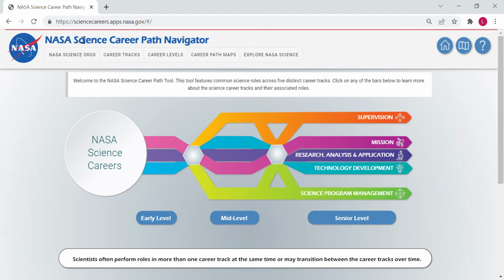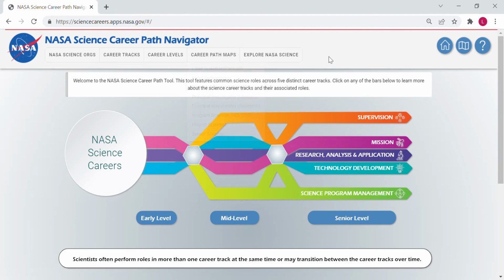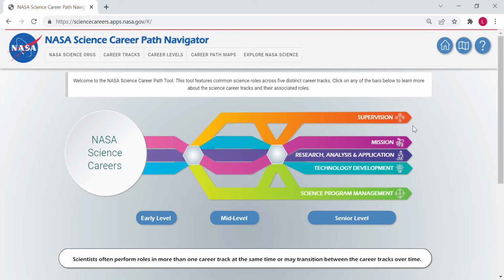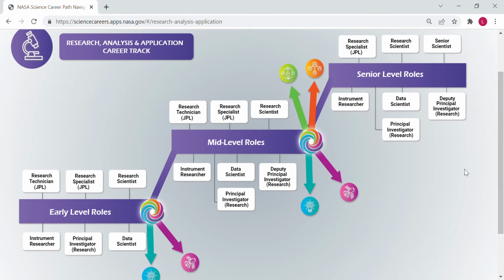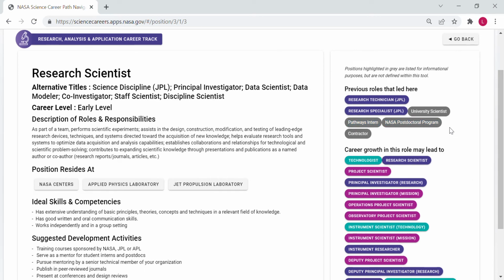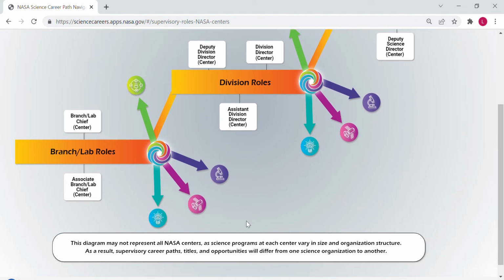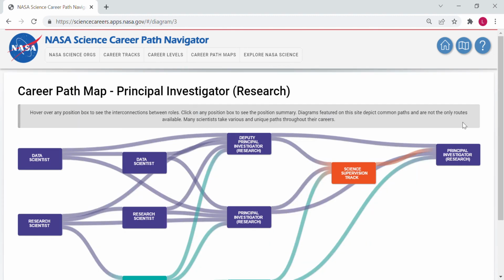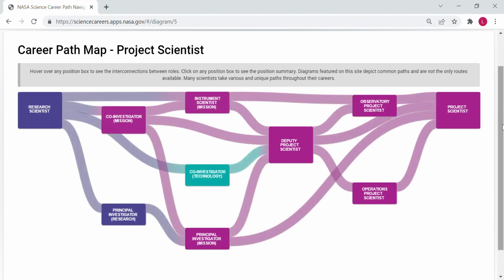FINAL NASA Science Career Path Navigator Google Chrome 2022 03 09 11 32 42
NASA Science Career Path Navigator Demo